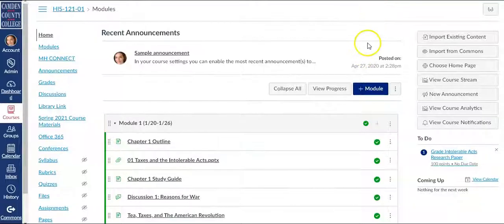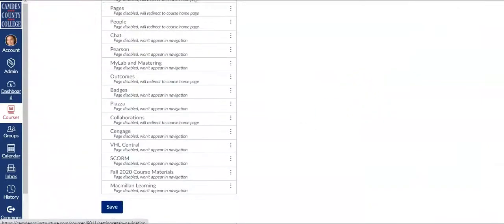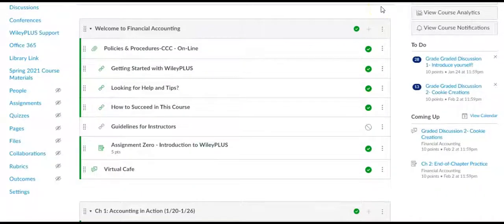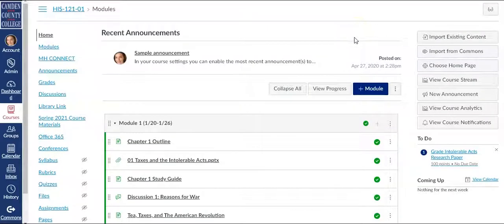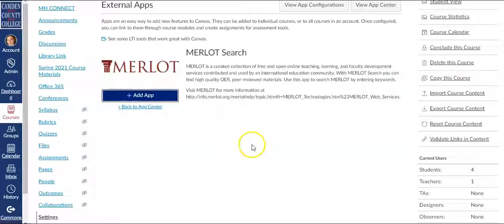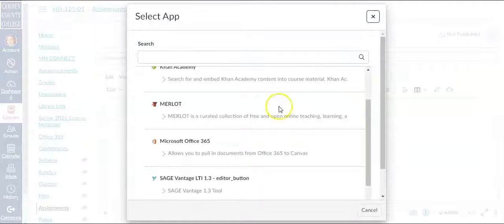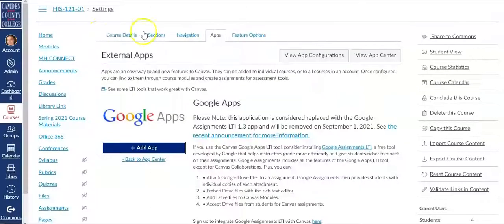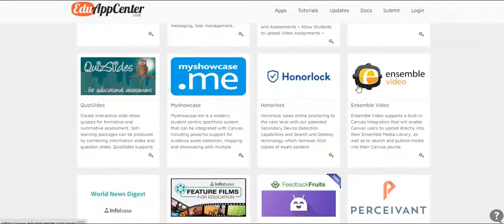LTIs in Canvas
This video gives an overview of types of LTIs (applications) that can be integrated into Canvas.